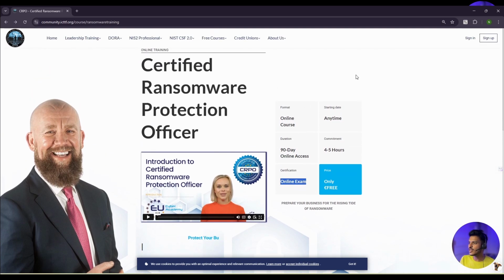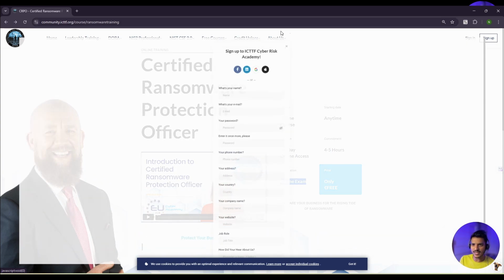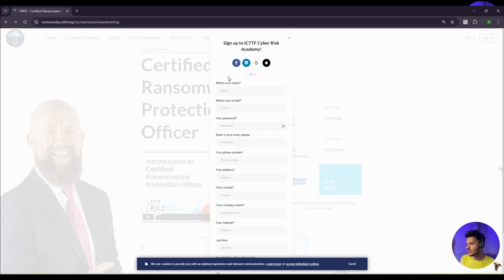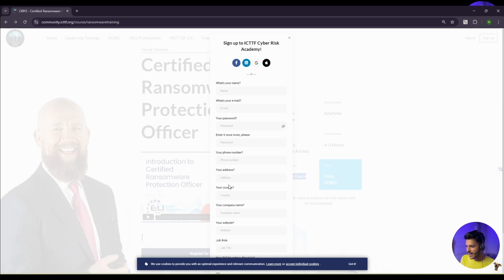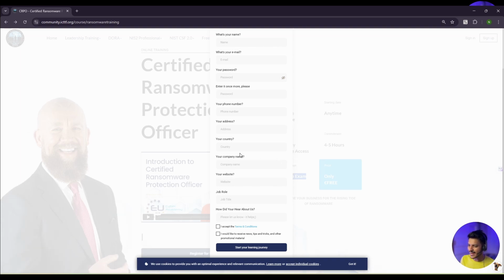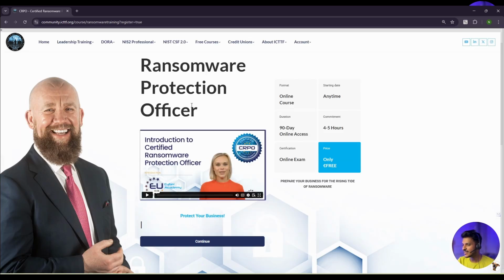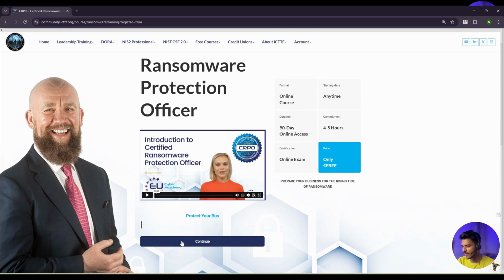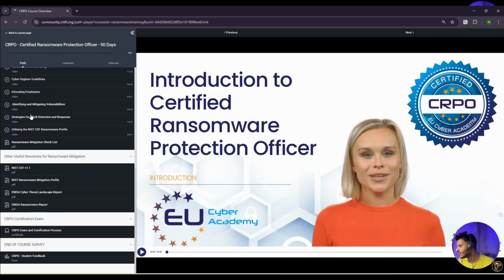FREE Cyber Security Certificate 2026 🔐 | Ransomware Protection Officer Certification (Step-by-Step)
Get a FREE Cyber Security Certificate and become a Certified Ransomware Protection Officer without paying any fees!

In this video, I show you the complete step-by-step process to enroll, learn, and claim your ransomware protection certification online.
Perfect for beginners, IT professionals, and students looking to boost their cyber security profile in 2025.
Upgrade your resume, LinkedIn profile, and cyber security skills — all for FREE!

Your Queries Resolved:
free cyber security certificate 2025
ransomware protection officer certification free
free cybersecurity certification for beginners
how to get cyber security certificate free
ransomware protection officer training online
free cyber security course with certificate
best free cyber security certifications 2025
ransomware certification for IT professionals
free online cyber security course India
cyber security certificate without exam

📜 This channel shares publicly available educational resources only. Always verify details from the official icttf website.